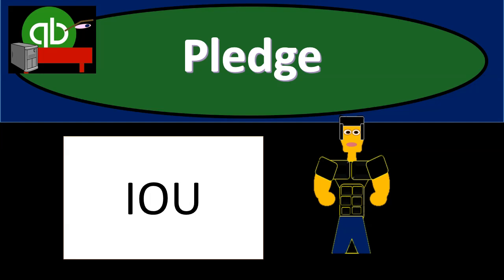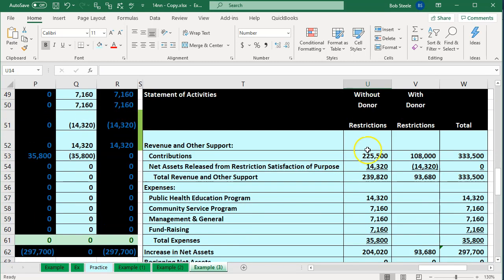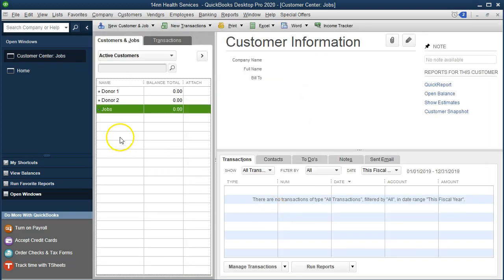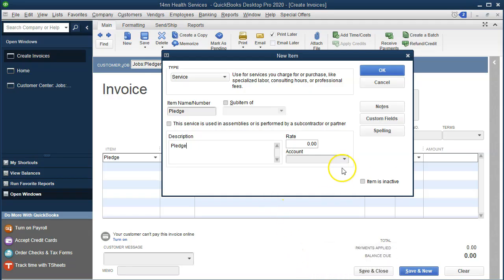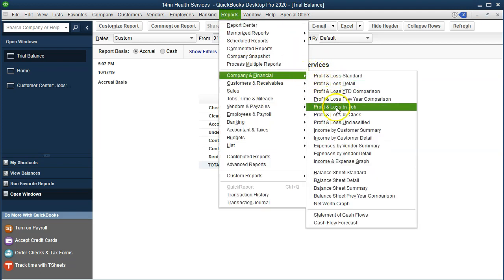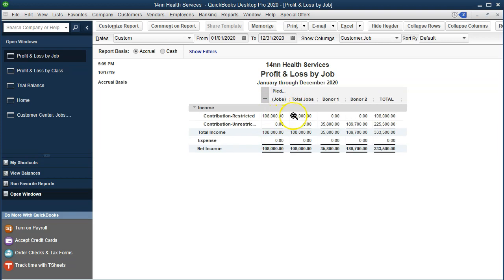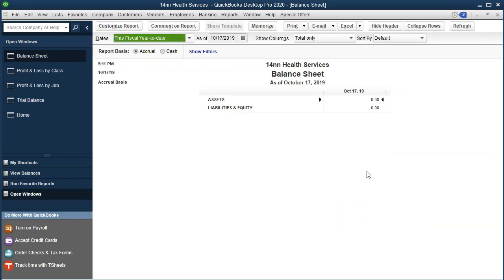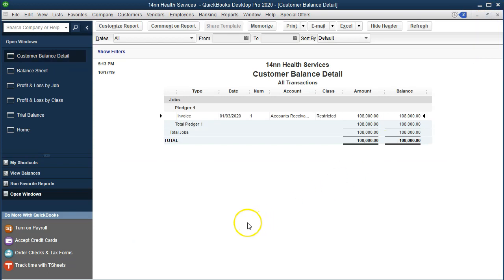Pledge 135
Pledge
QuickBooks - Not for Profit Accounting